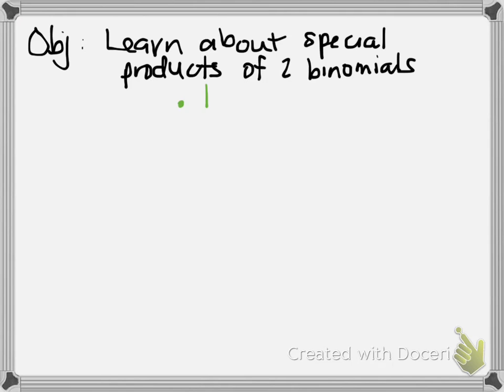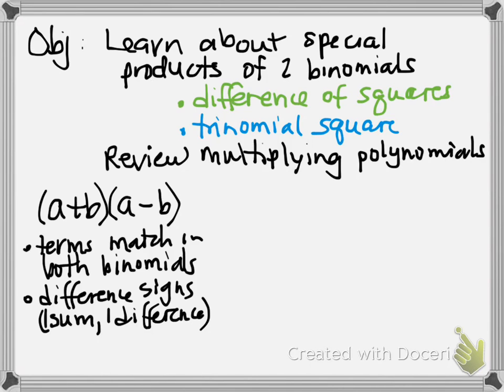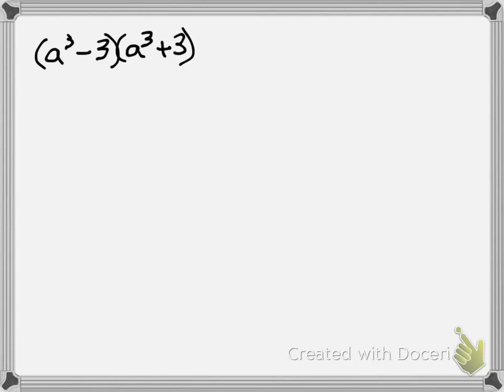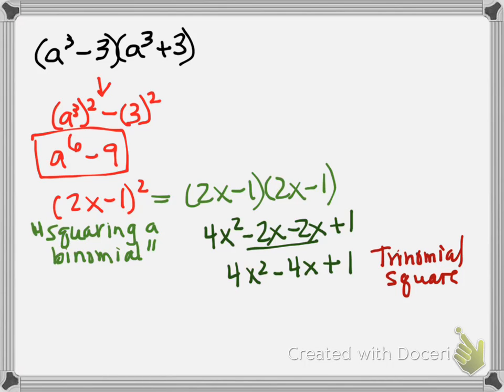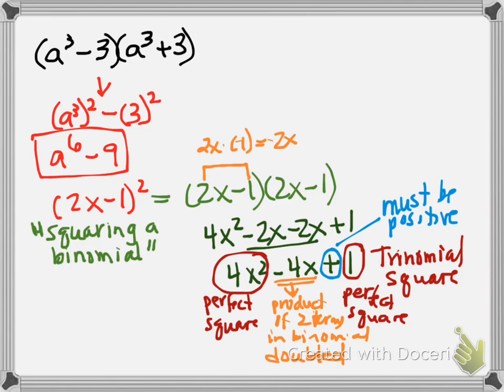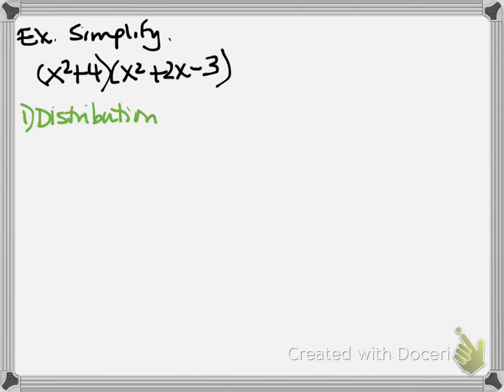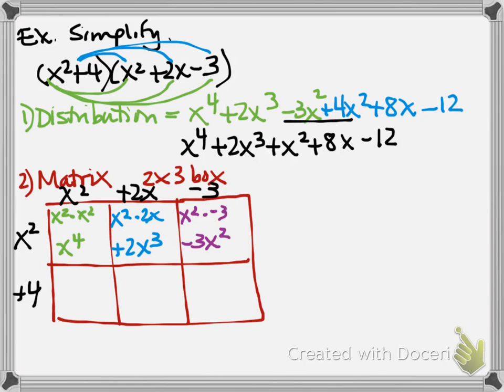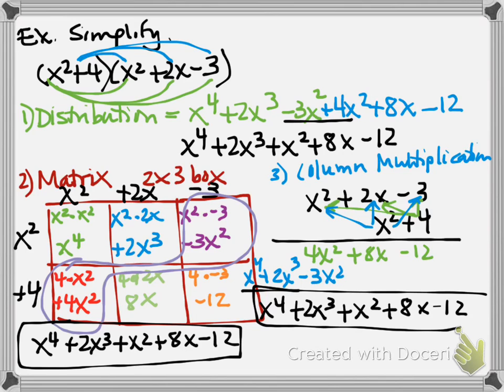Special Products of 2 Binomials & Mult Polynomials